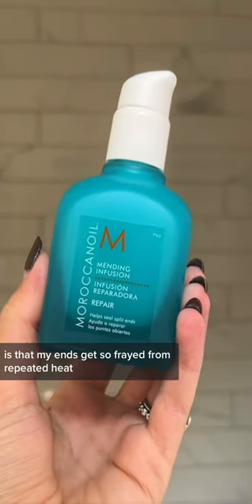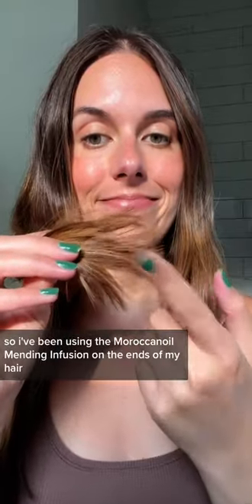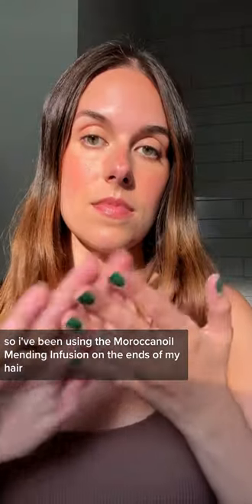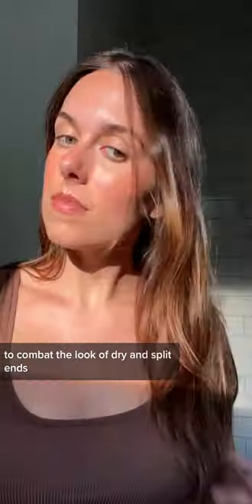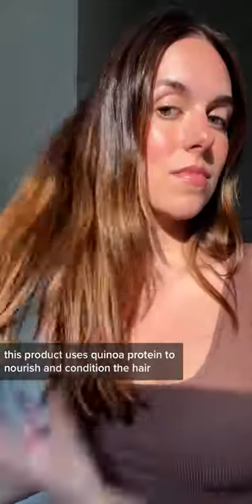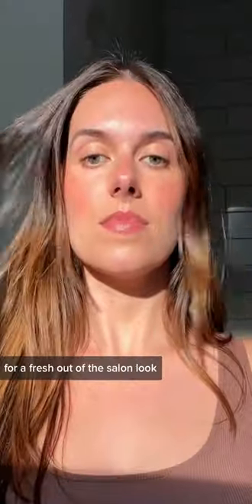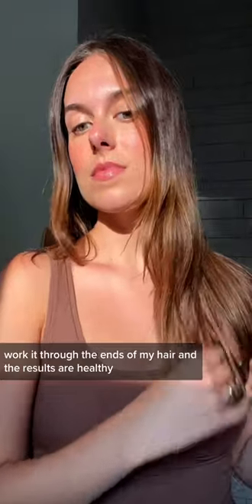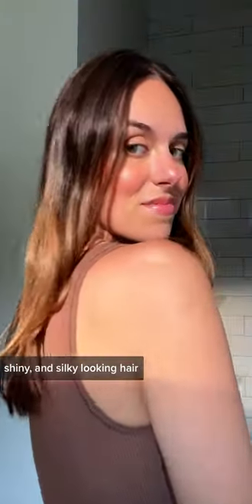Moroccanoil's Mending Infusion with Rudi Berry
@RudiBerry walks us through her styling routine with Moroccanoil's Mending Infusion!

This amazing product instantly seal split ends for a silky, fresh-cut appearance with Mending Infusion. This quick-fix finisher not only seals up to 90% of split ends, but also nourishes and helps strengthen hair to prevent future damage and treat weakened strands.